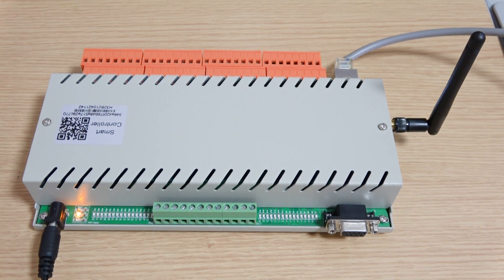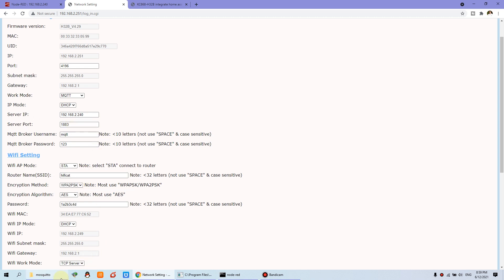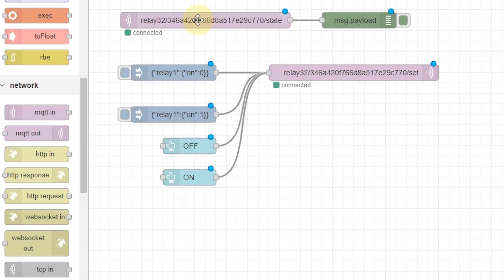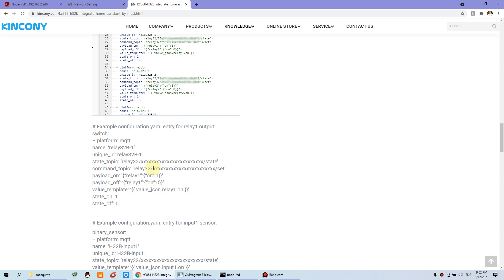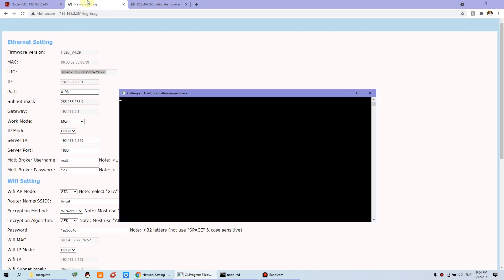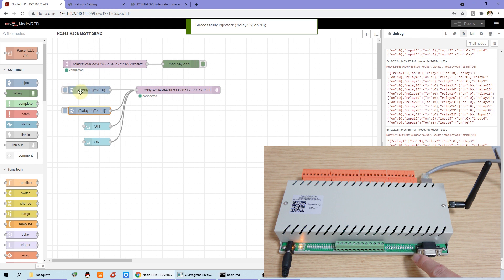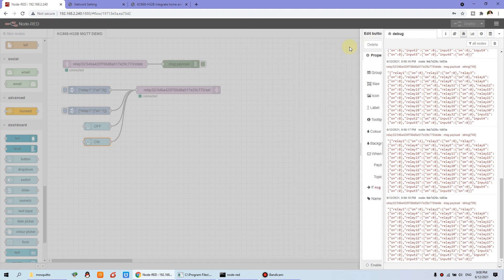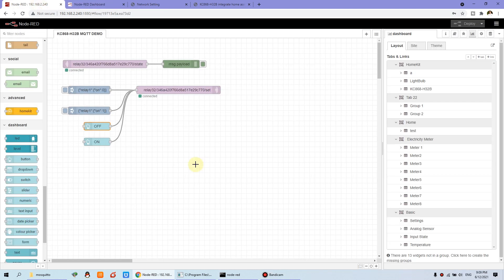KC868-H32B relay module integrate with Node-Red by MQTT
state_topic: ‘relay32/xxxxxxxxxxxxxxxxxxxxxxxx/state’
command_topic: ‘relay32/xxxxxxxxxxxxxxxxxxxxxxxx/set’